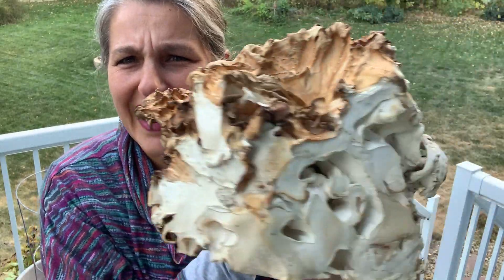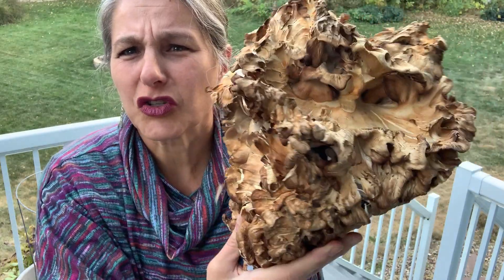Anyone know what this is?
A Goats Beard Mushroom?
I simmered/reduced it with some chicken broth, bell peppers, and a bit of heavy cream. holy cow. over a NY strip steak. YUM!